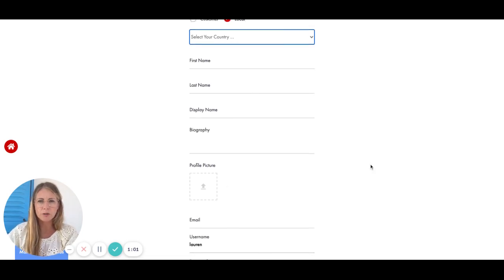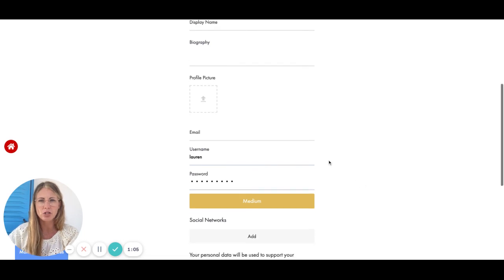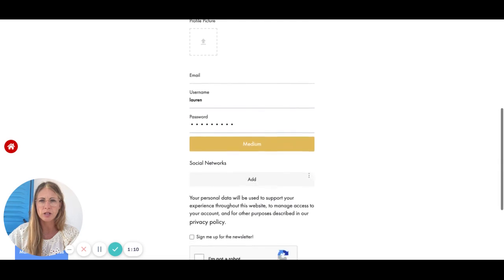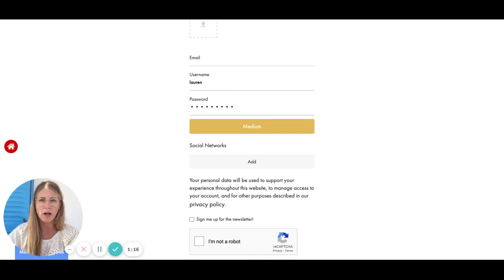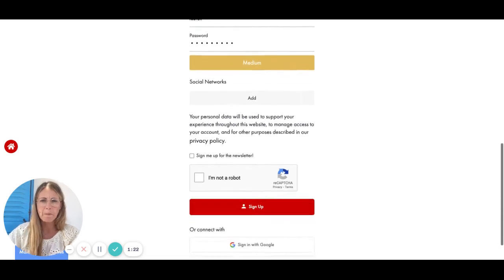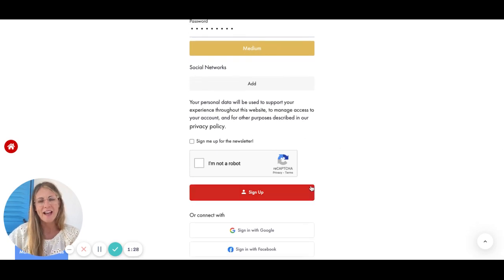Wander Like Me- How to register as a Local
We show you step by step how you can create an account as a Wander Like Me local. You can then access the local portal and start to write itineraries.